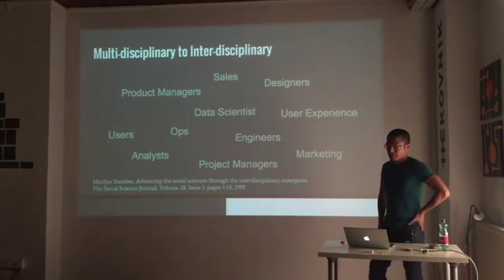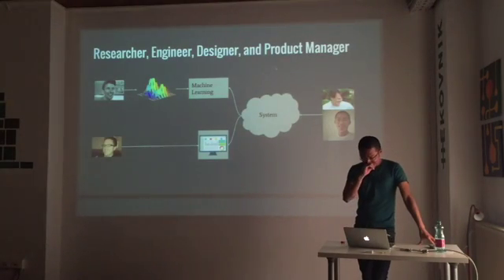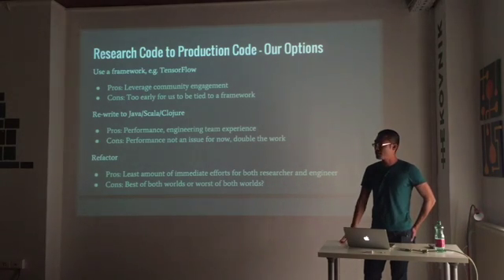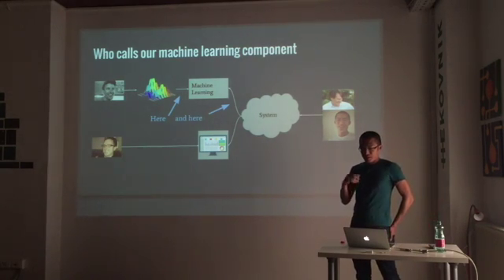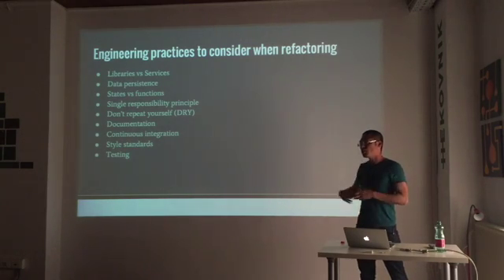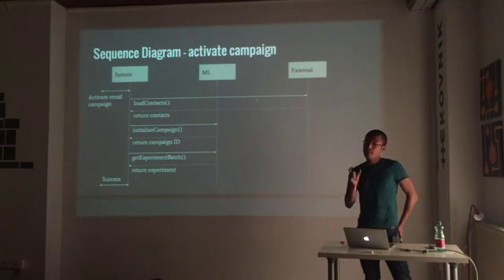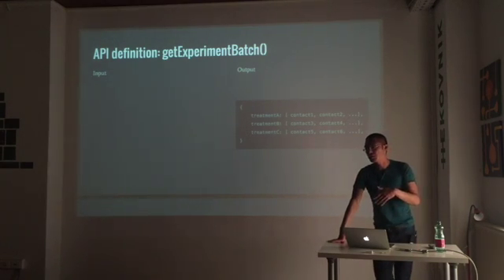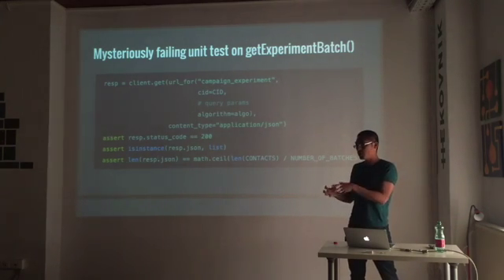Data Science Slovenija 3 - Paul Lam - Motiva